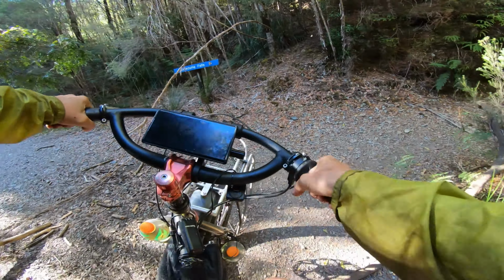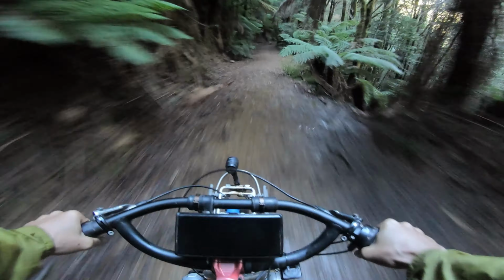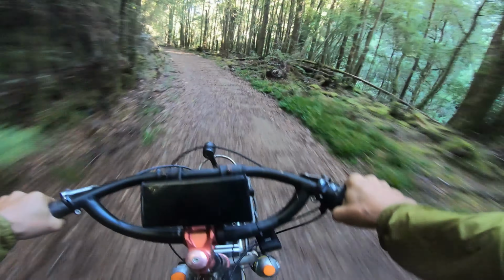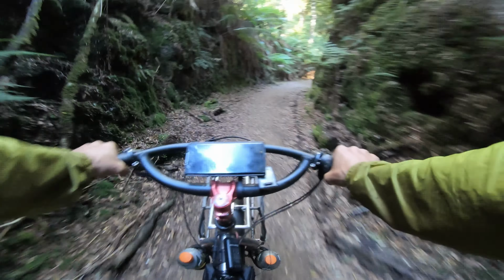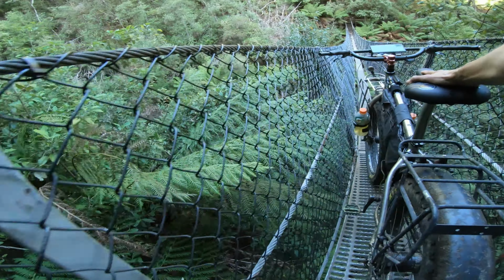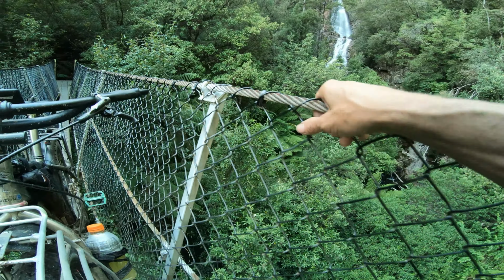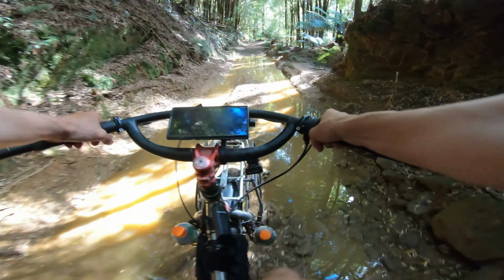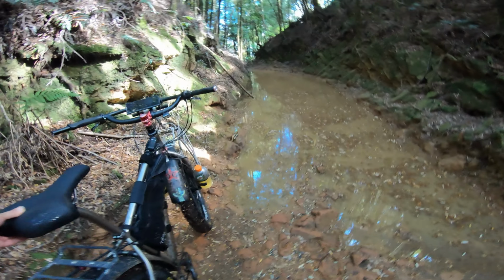Mt Bike track Montezuma Falls.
Distance 5km to the falls. It can be 18km if you do the whole track. Information at start of video.
Difficulty easy.
This trail follows the old Ne Dunda trail line.
Tasmania's highest waterfalls at 104 metres.